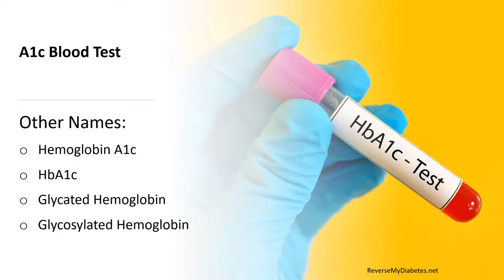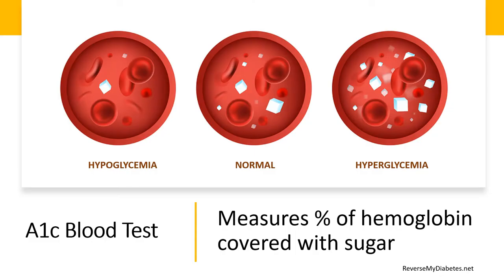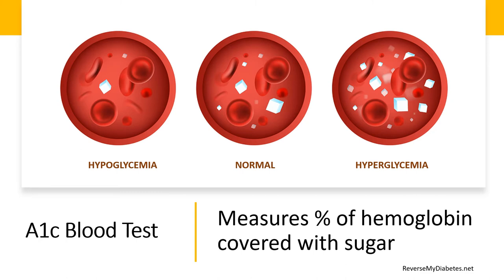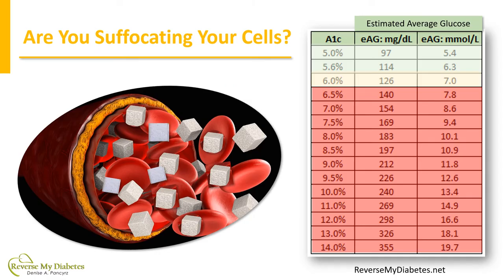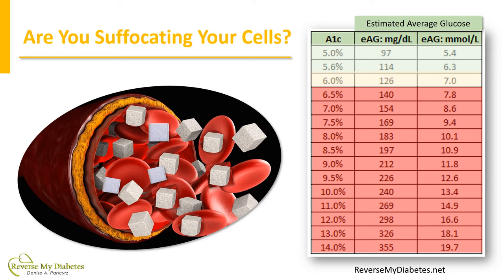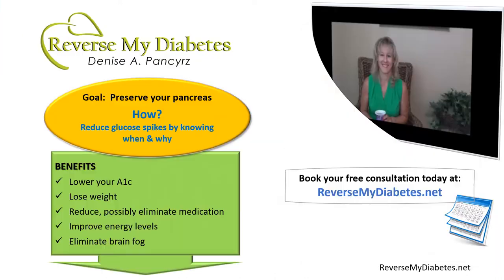A1c Diabetes Test: How to Interpret Your Result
Millions have the A1c diabetes test each year. But what does your lab result mean to you? How do you interpret your glucose result? Don't be misled. Let's learn how in this lesson!